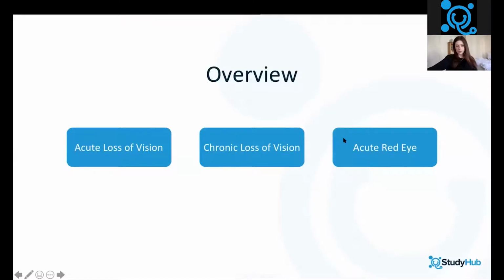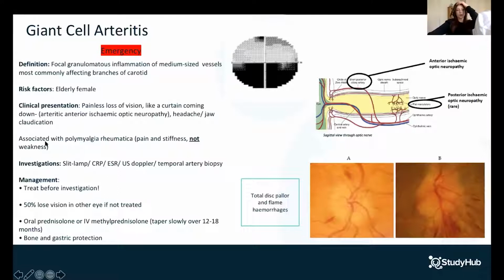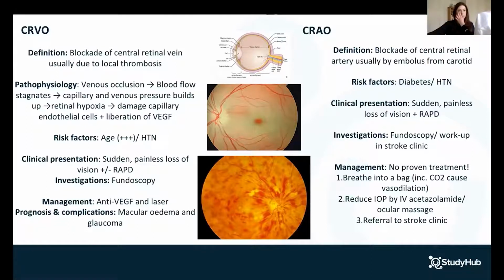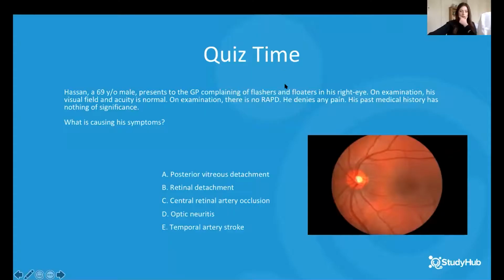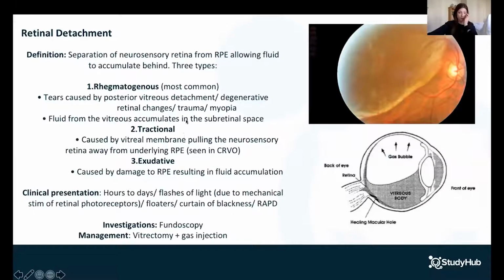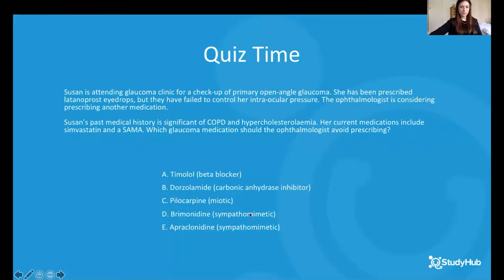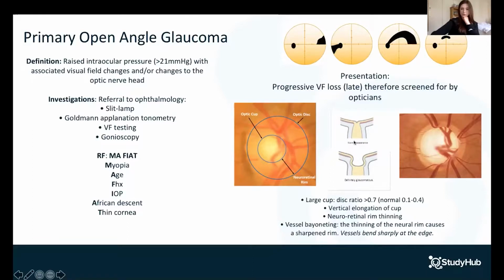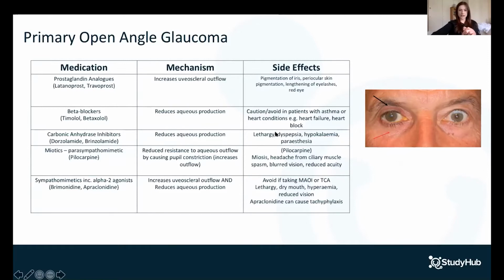SBAs for Finals: Ophthalmology, Pt 1 || Dr Naomi Melamed || 26-05-2021